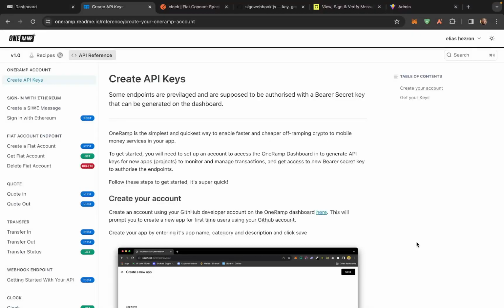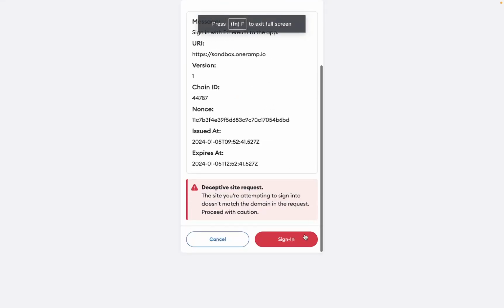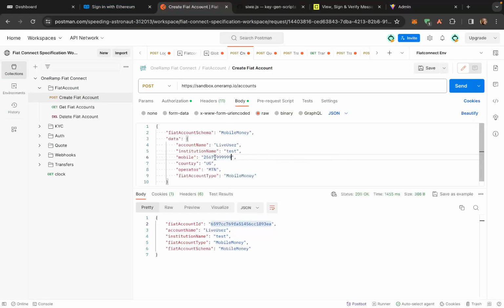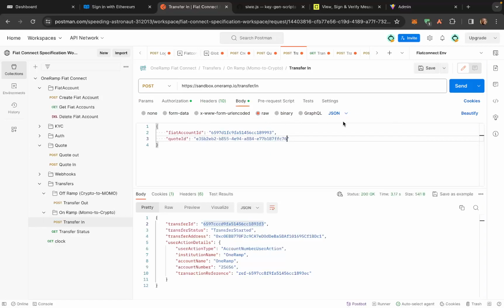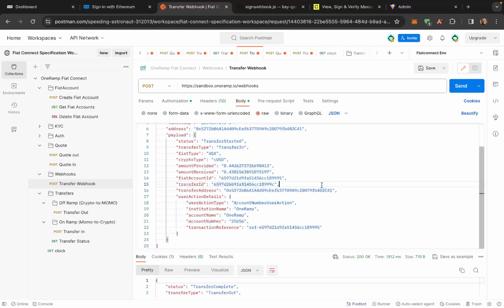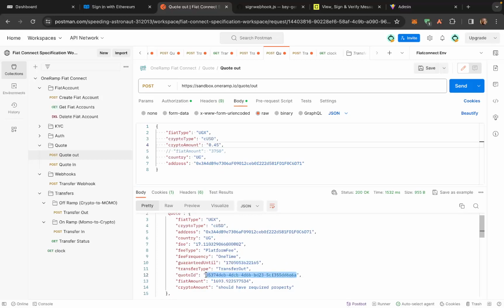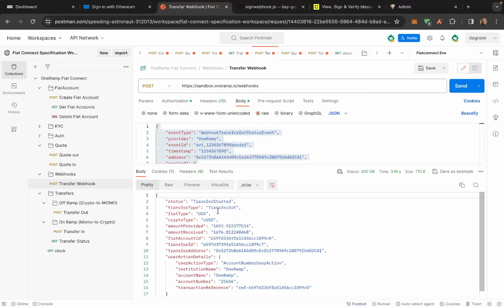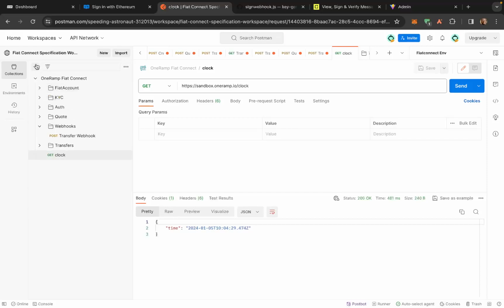Oneramp fiat connect Implementation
This is the oneramp implementaion of the fiat connect specification.